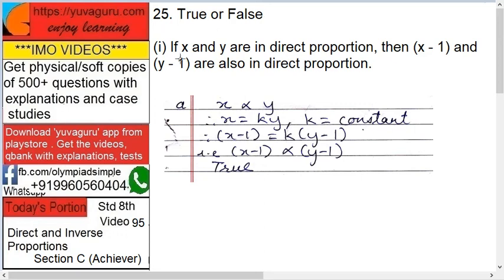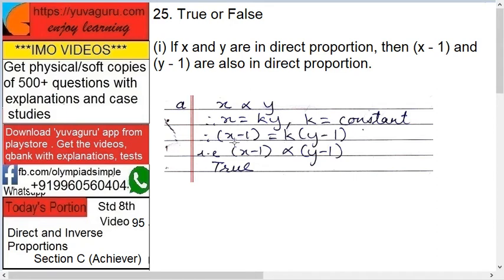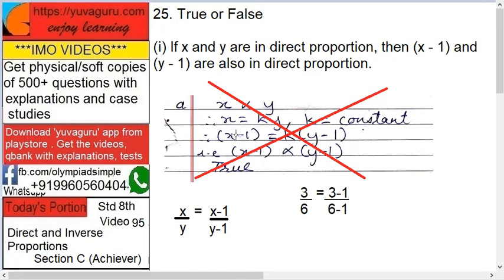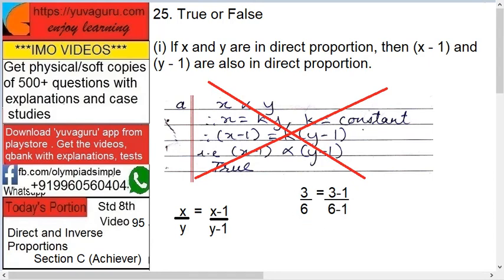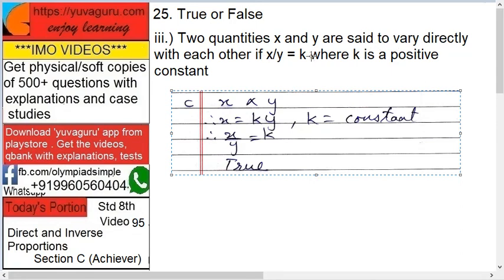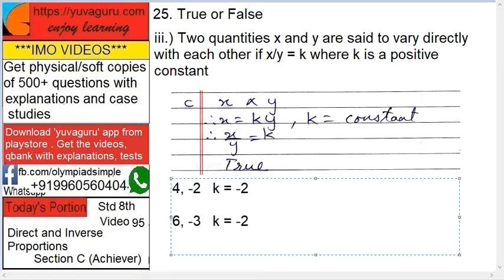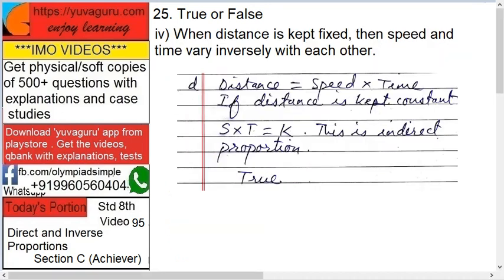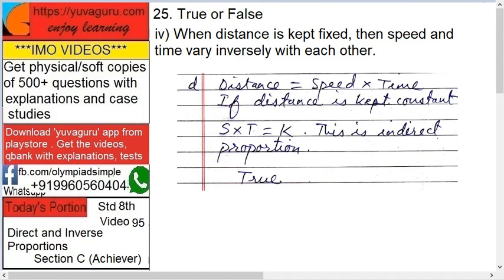IMO Video Std 8 Direct and Inverse Proportions